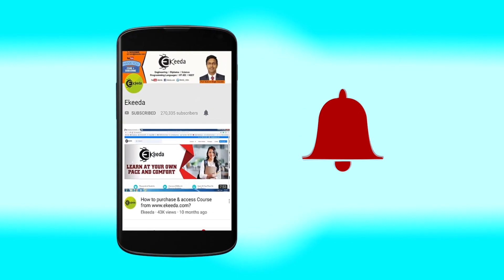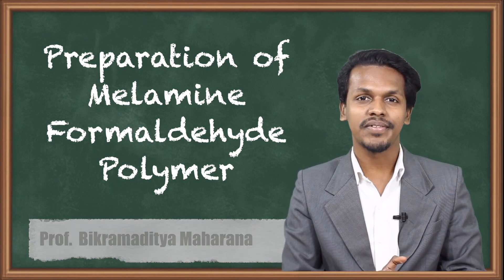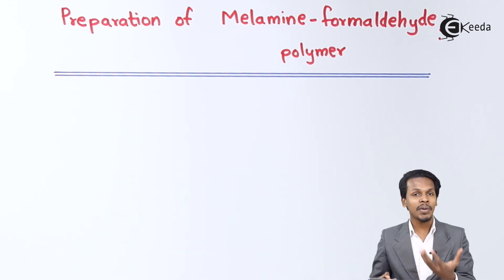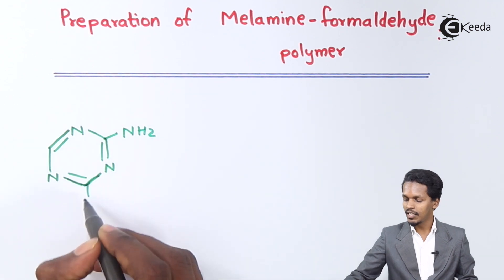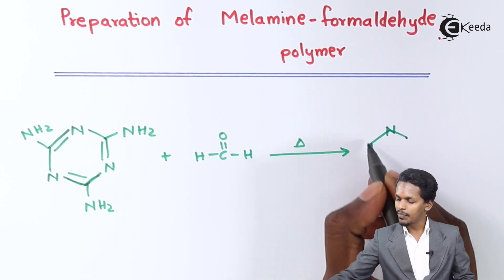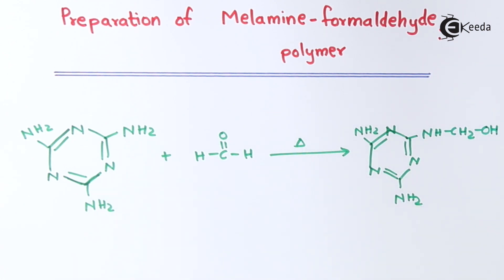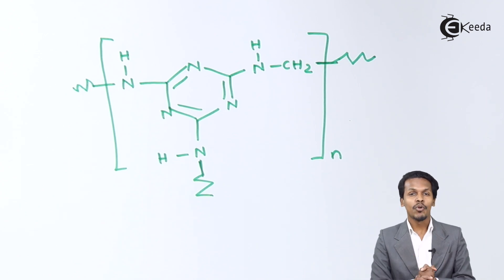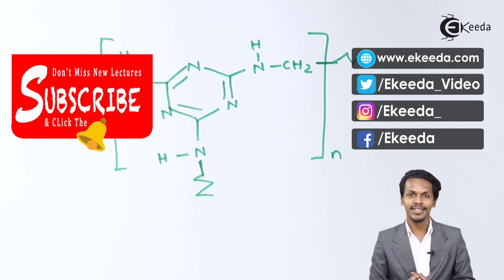Preparation of Melamine Formaldehyde Polymer - Polymers - Chemistry Class 12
Preparation of Melamine Formaldehyde Polymer Video Lecture from Polymers Chapter of Chemistry Class 12 for HSC, IIT JEE, CBSE & NEET.

Happy Learning : )